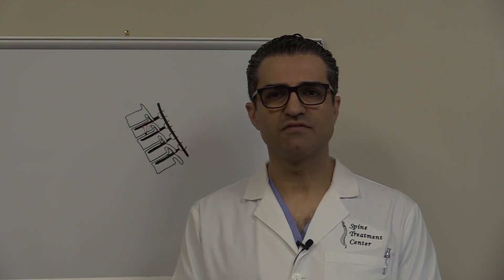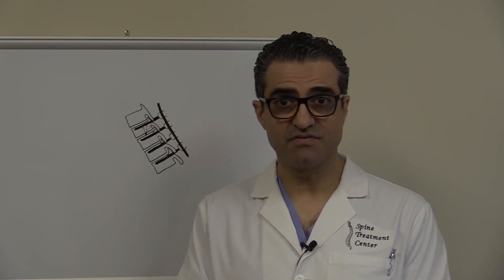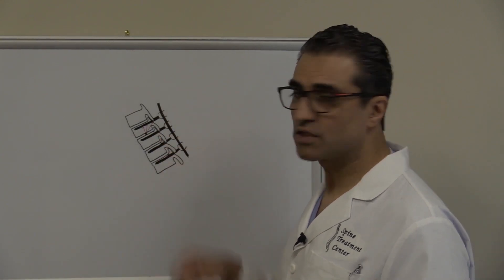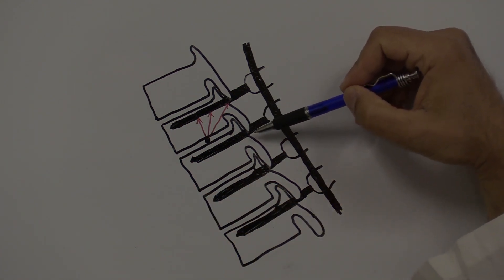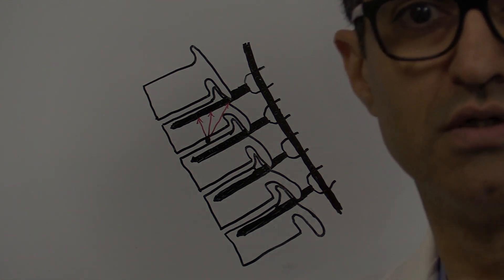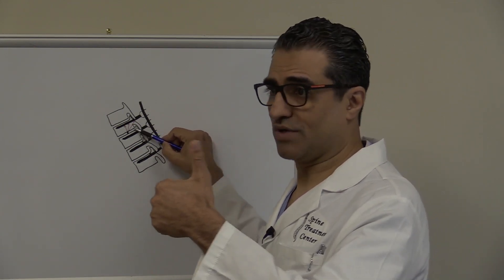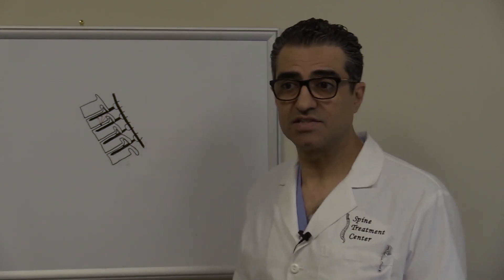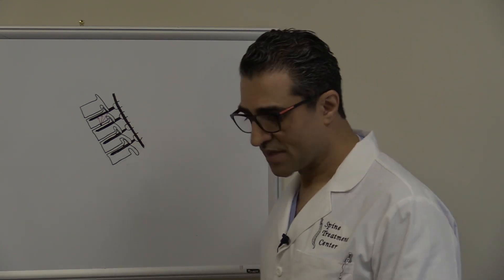Biomechanics of pedicle screw and how they fail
Learn about the bio mechanics of the pedicle screw and why they are sub-optimal fixation for spine.